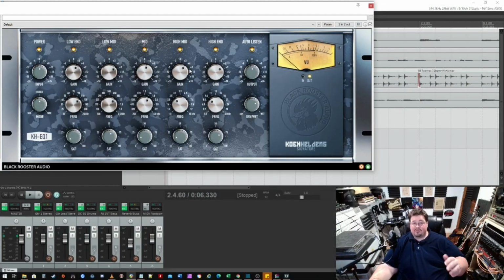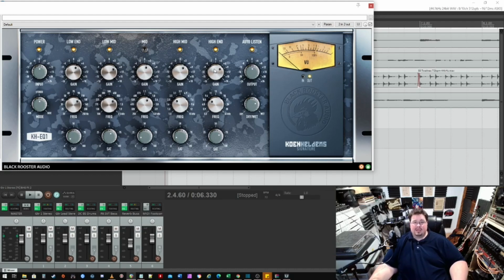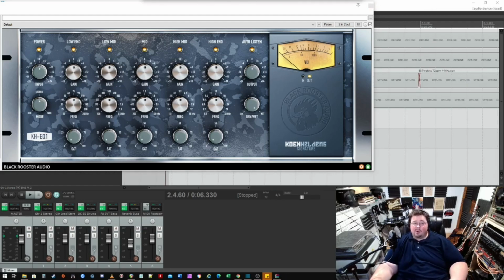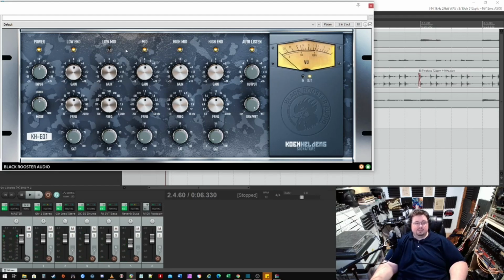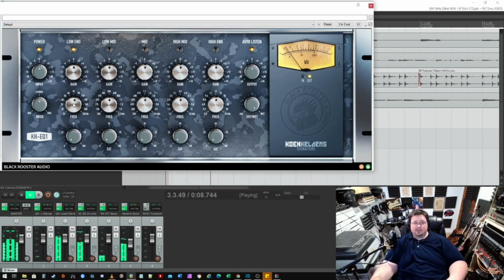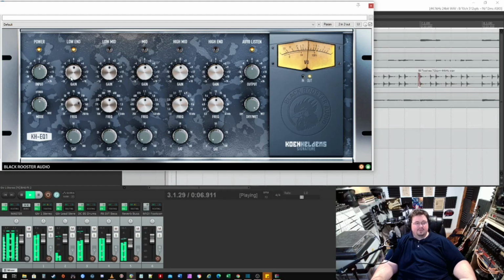Black Rooster Audio KH EQ1 Review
Today I'm checking out another release from Black Rooster Audio's Koen Heldens signature series, their new KH-EQ1.  Let's check out this new 5-band semi-parametric mid/side/stereo EQ with band-level saturation.

FREE GUIDE - If you're ready to start a home studio, but you're not sure where to start, check out my FREE 14-lesson course